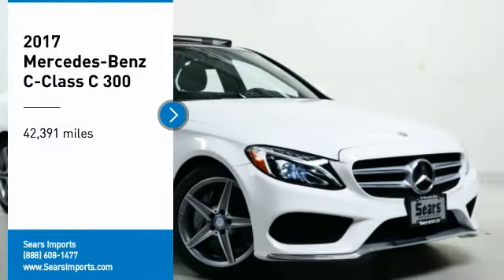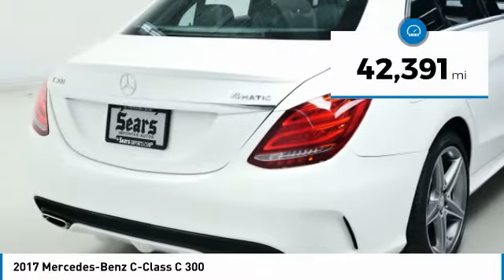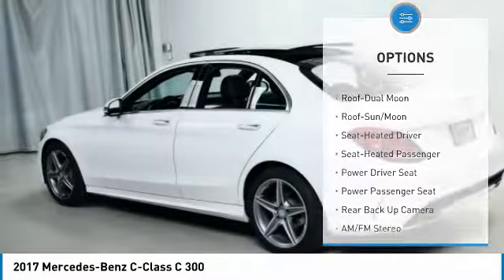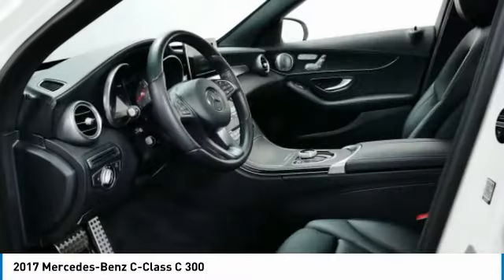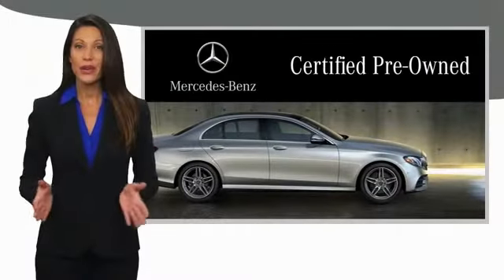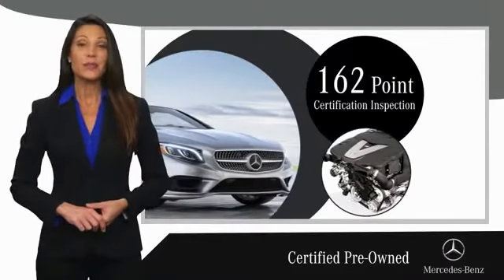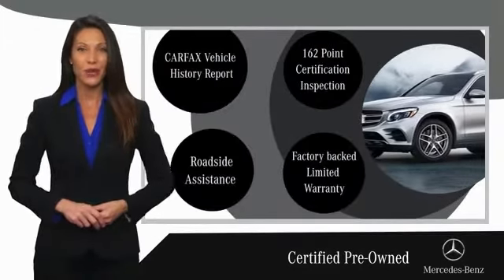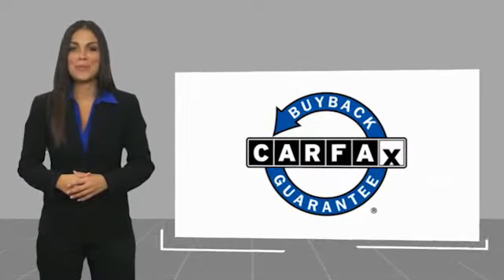2017 Mercedes-Benz C-Class C 300 Minnetonka Minneapolis Wayzata,MN 26561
Sears Imports
13500 Wayzata Blvd

1.99% for 36 months on MY 16/17/18 Certified Pre-Owned C-Class models, PLUS First 2 Month's payment credit up to $1,500 (whichever is less) available January 3, 2020 through January 31, 2020 during the Certified Pre-Owned Sales Event. Qualified customers only. Minimum finance term applies. Subject to credit approval by MBFS. ** MERCEDES-BENZ CERTIFIED PRE OWNED **, Aluminum Pedals w/Rubber Studs, AMG Sportline, Blind Spot Assist, Burmester Surround Sound System, Entrance Lamps in Doors, Flat Bottom Sport Steering Wheel, Front Brakes w/Perforated Discs, Heated Front Seats, Heated Steering Wheel, Illuminated Star, KEYLESS GO, MB-Tex Dashboard, Panorama Sunroof, Premium 2 Package, SiriusXM Satellite Radio, Sport Package, Sport Package Interior, Sport Suspension, Sport Package Exterior, Static LED Headlamps. Recent Arrival! Clean CARFAX. 24/31 City/Highway MPG Certified.brbrMercedes-Benz Certified Pre-Owned Details:brbr  * Limited Warranty: 12 Month/Unlimited Mile beginning after new car warranty expires or from certified purchase datebr  * Warranty Deductible: $0br  * Transferable Warrantybr  * Vehicle Historybr  * Roadside Assistancebr  * Includes Trip Interruption Reimbursement and 7 days/500 miles Exchange Privilegebr  * 165 Point InspectionbrbrbrCARFAX One-Owner. 2017 Mercedes-Benz C-Class C 300 4MATIC